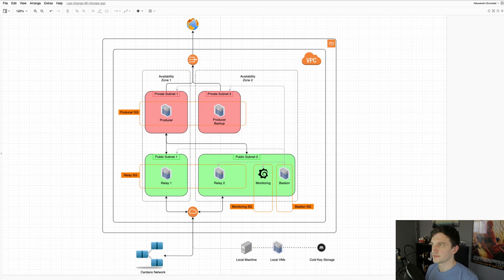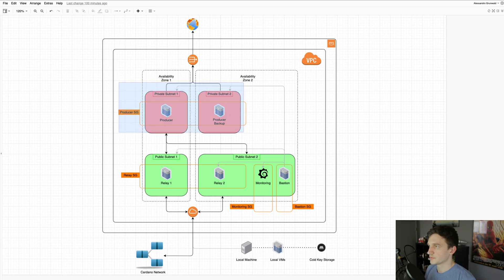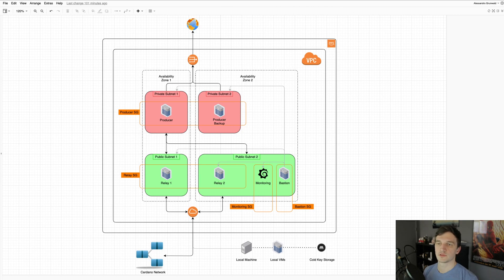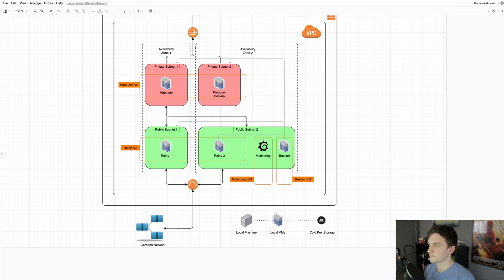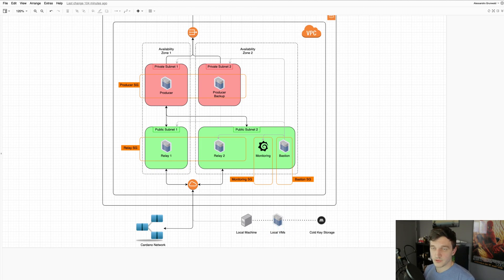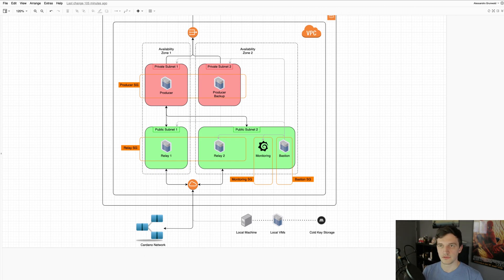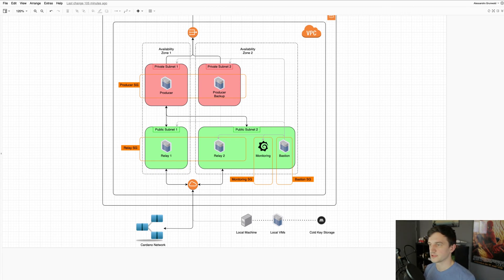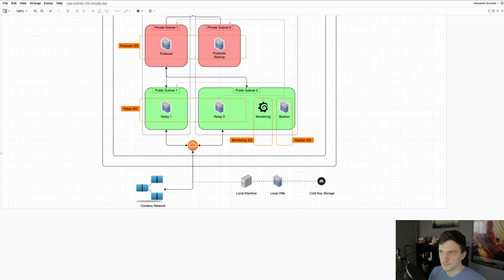Cardano Stake Pool Server Architecture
ℹ️  In this video I am going over our stake pool's AWS server architecture. I am covering AWS VPC (Virtual Private Cloud), NAT device (Network Address Translation), security groups, subnets and more. It should help you get an idea of what a Cardano stake pool consists of on an infrastructure level.

🔗 Socials

⏱️  Timestamps:
00:00 - VPC
00:18 - Availability Zones
00:32 - Subnets & Security Groups
01:02 - NAT Device & Internet Gateway
01:39 - SSH Access
02:13 - Local VMs
03:45 - Cold Key Storage
04:12 - Outro